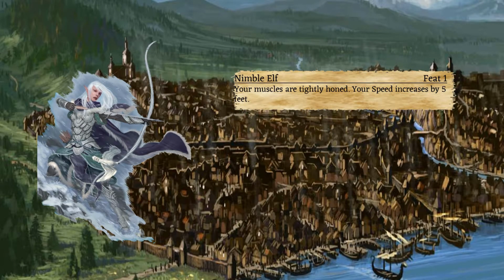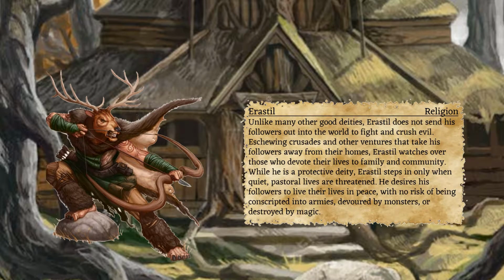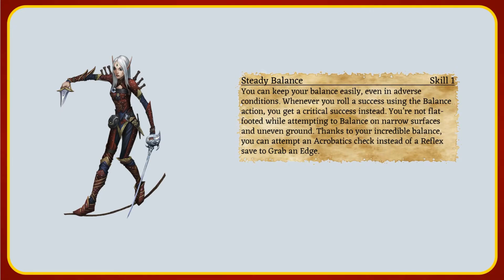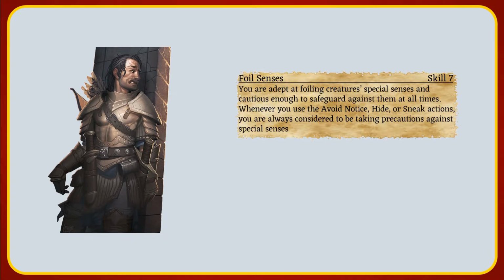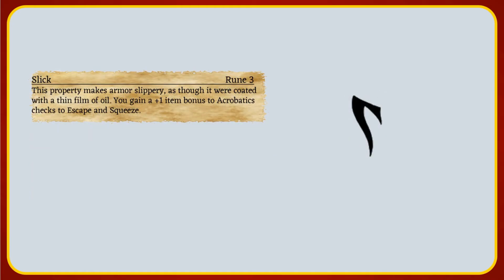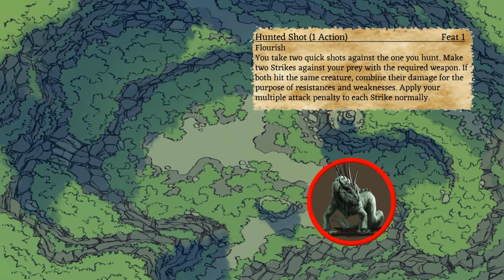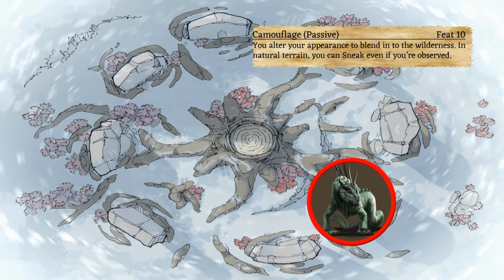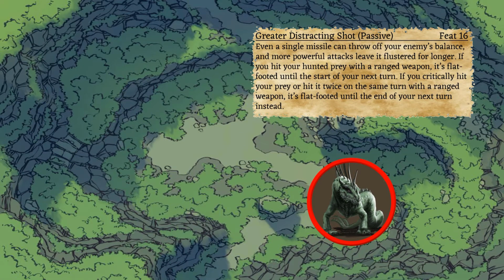Pathfinder 2e Character Creation - Linnorm Hunter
Pathfinder 2e Character

Elf x Ranger

"This youtube video uses trademarks and/or copyrights owned by Paizo Inc., which are used under Paizo's Community Use Policy. We are expressly prohibited from charging you to use or access this content. This youtube video is not published, endorsed, or specifically approved by Paizo Inc. For more information about Paizo's Community Use Policy, please For more information about Paizo Inc. and Paizo products, please visit paizo.com."